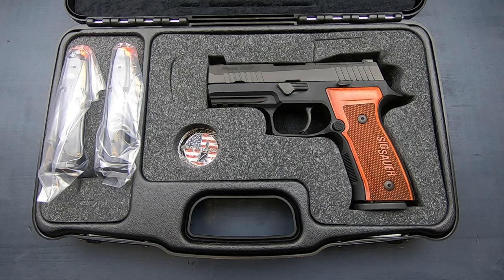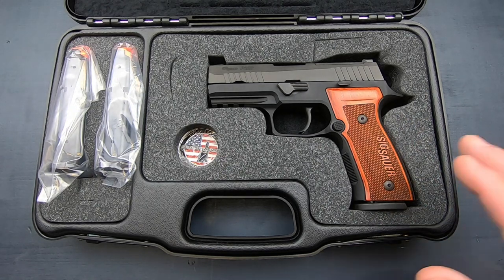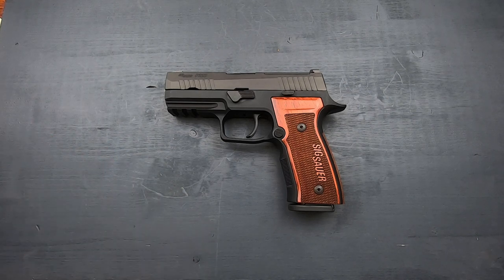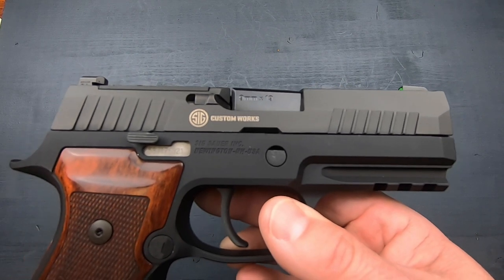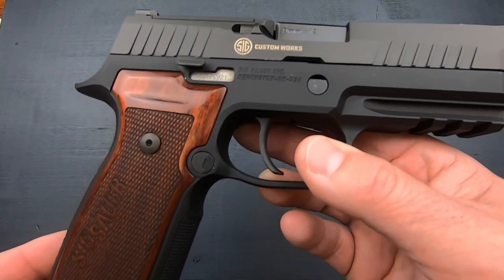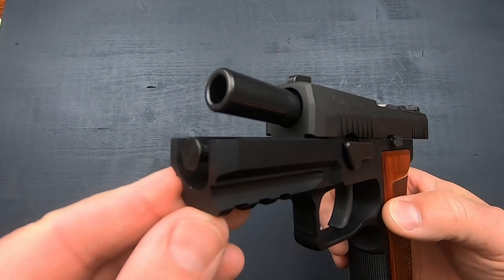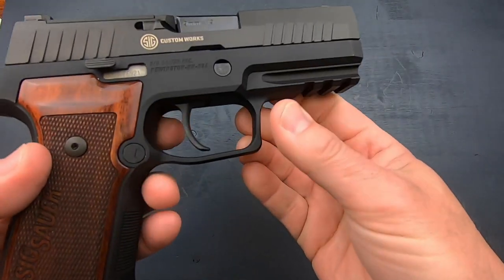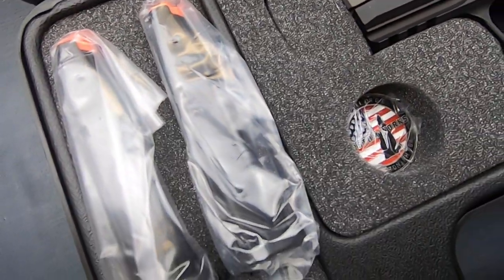Sig Sauer P320 AXG Classic Custom Works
Today we take a look at a new offering from @sigsauerinc Custom Works. This is the new P320 AXG Classic. Not long ago we took a look at the P320 AXG Scorpion. Admittedly the AXG Scorpion was not for me and it is gone from my collection. This AXG Classic is another story though... I like this pistol (even though I'm mad at @sigsauerinc )...
I normally don't post videos on Mondays, but I wanted to share this new pistol with you ASAP. What do you think of it?  Thank you for stopping by and God Bless.

For our YouTube Censors: this pistol is 100% as it came from the factory and has not been modified in any way.